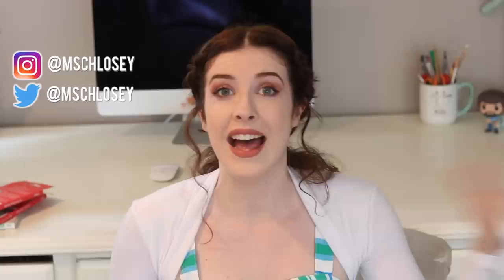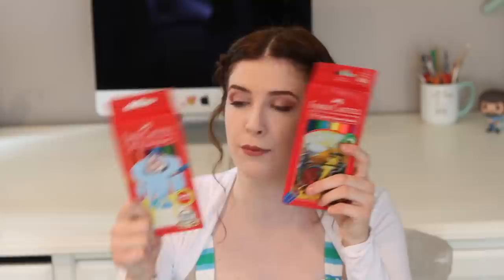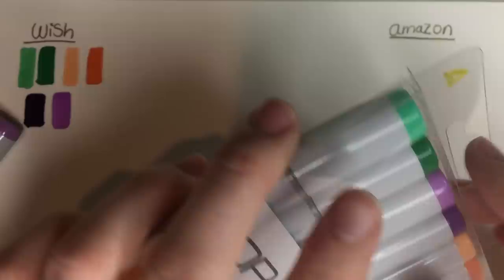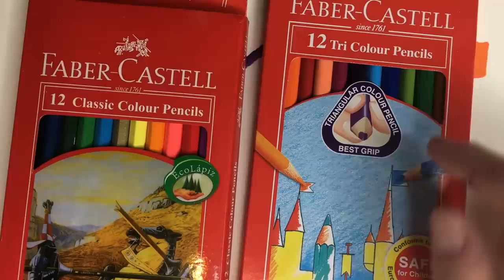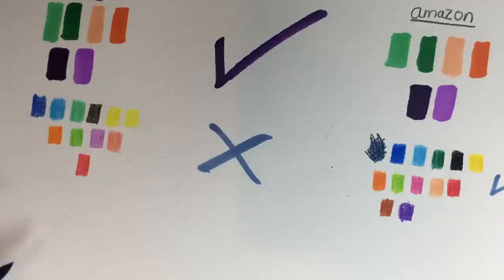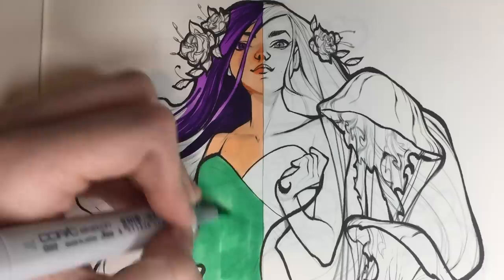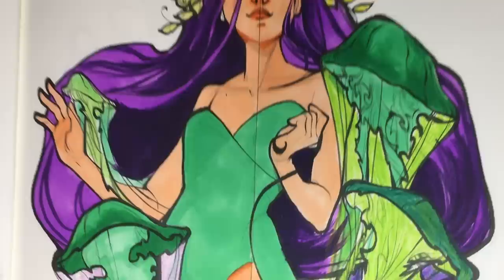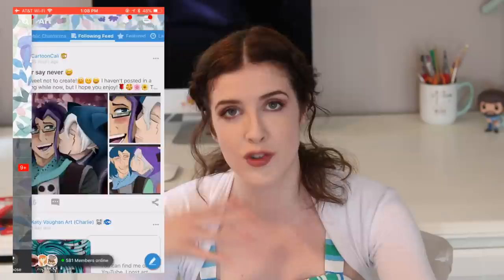Trying WISH VS. AMAZON Art Supplies!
Today I tested to see if the supplies I found on Wish were real, legit art supplies that you could buy from the official brand, or amazon. The ultimate real vs. fake battle! What do you think the outcome will be? And would you buy copic markers from Wish? I never knew they sold these!

🖌 The Copics used;
🖌 The Faber Castell pencils;

copic wish art supplies i found copics on wish fake or real fake art supplies i found on wish comparing